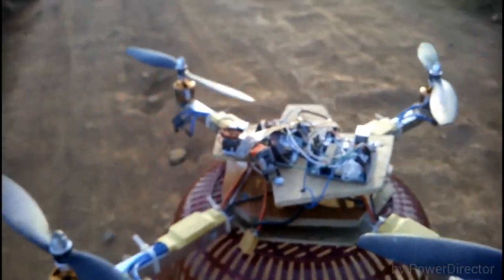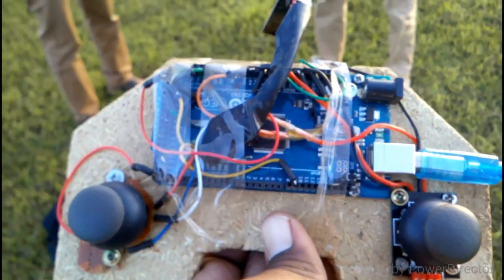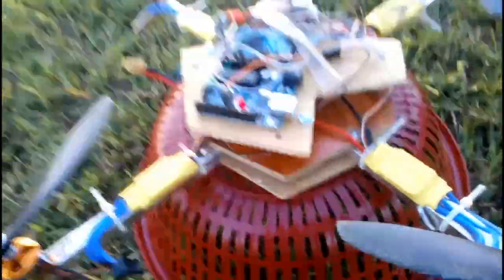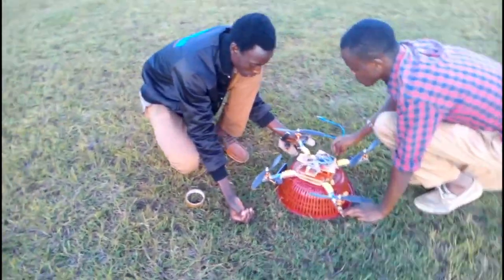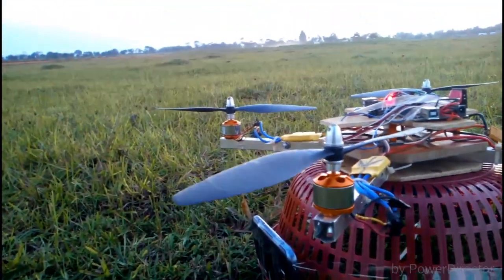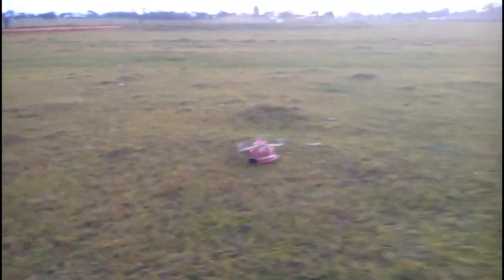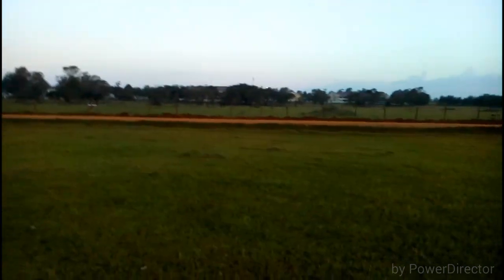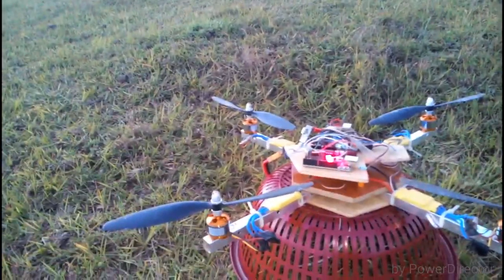First Kenyan Homemade Drone.HD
This is a homemade drone put together from locally acquired materials and some other materials.This was actually a school project by Kenyan students aimed at putting our expertise together in common interests and mostly for fun.This drone isnt much but its a drone of its kind, it was fun to build, it posed some few challenges but worth while, it was also easy to fly aswell.This is only the begginning.We hope to continue with this project and advance it furthur and keep learning aswell. We believe that this is a game changer as far as innovation is concerned and aswel can encourage other kenyans to innovate and have fun in the process.